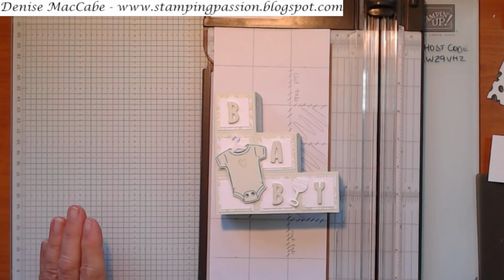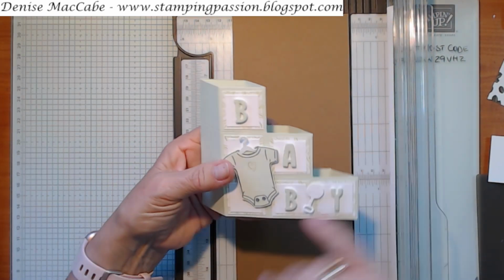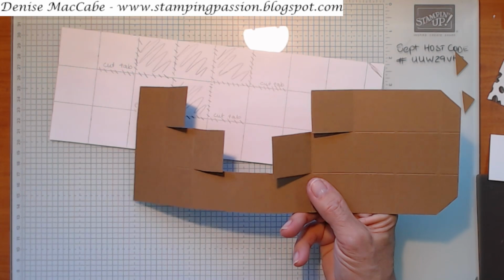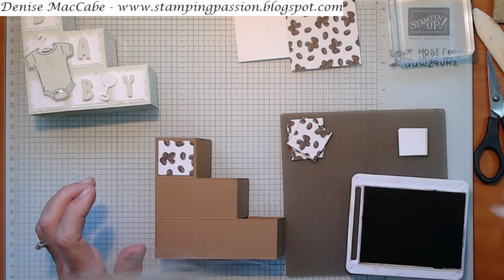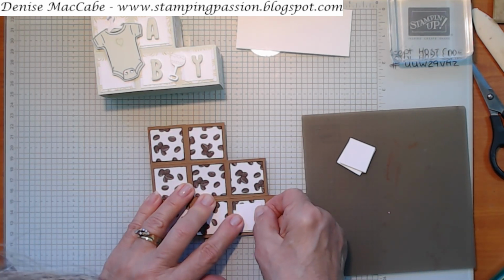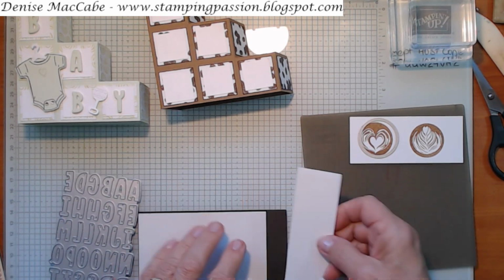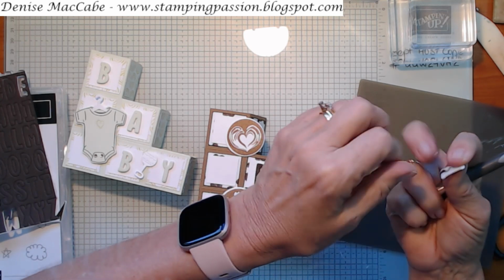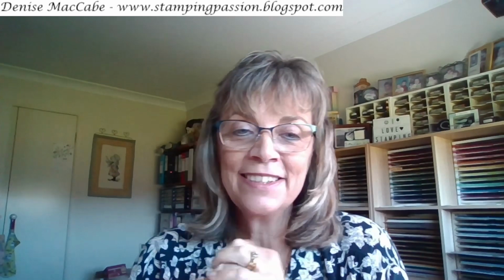Make it Monday - Step Block Card - 23/9/2024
Step Block Card. Card no. 1 I used the Cutest Onesie bundle, Bright and Beautiful DSP, Mini Alphabet die. Card no. 2 I used the Latte Love Suite, Mini Alphabet die. These are super cute fun fold cards.